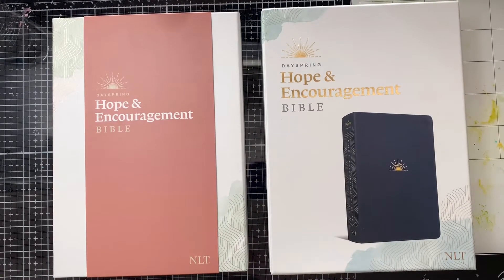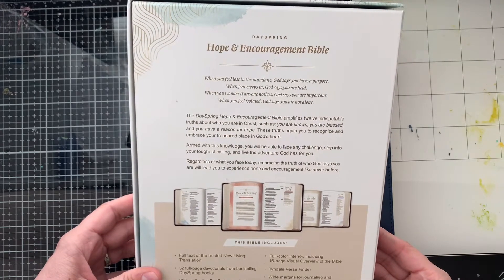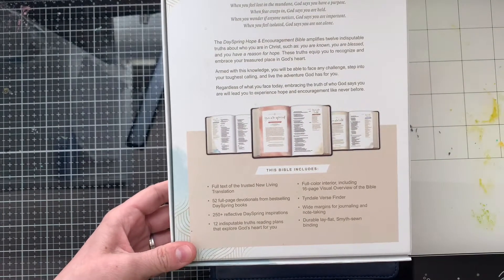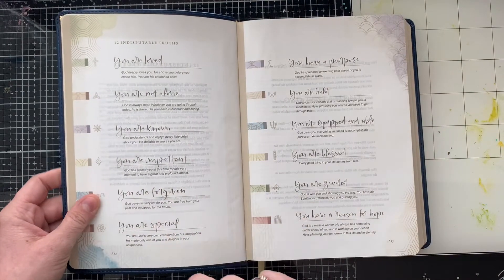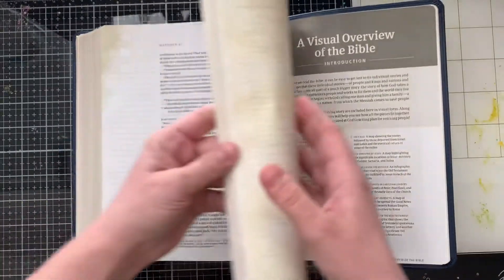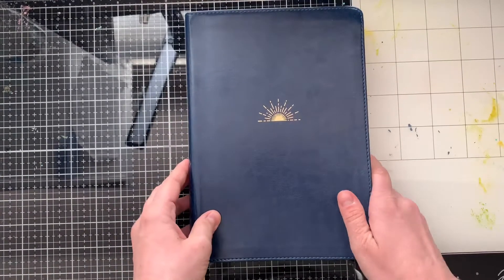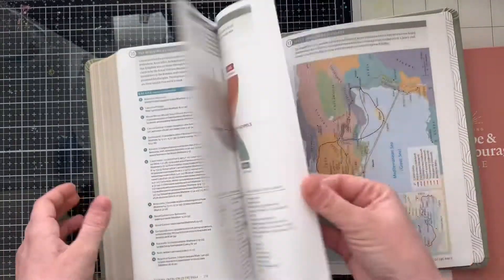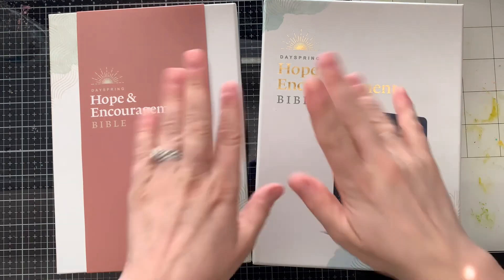Hope and Encouragement Bible Review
Here is the Hope and Encouragement Bible Review!

This is by far one of my favorite Bibles!